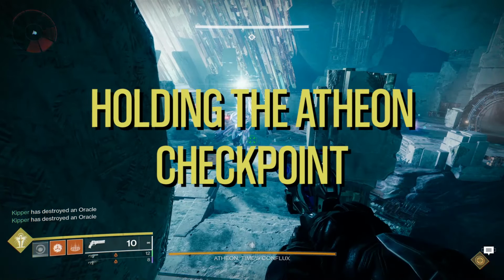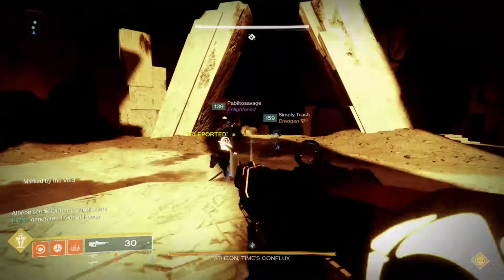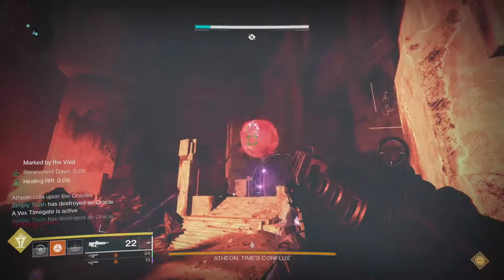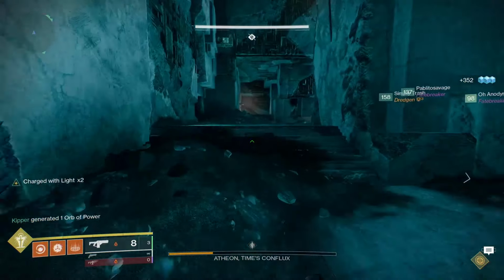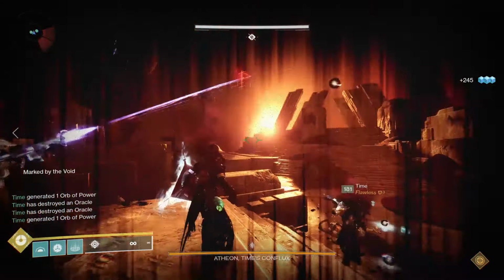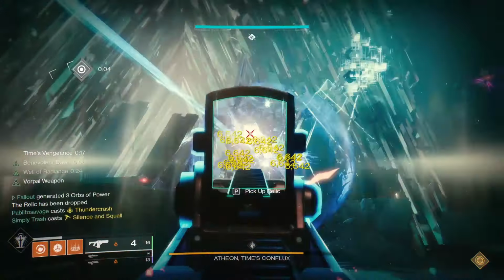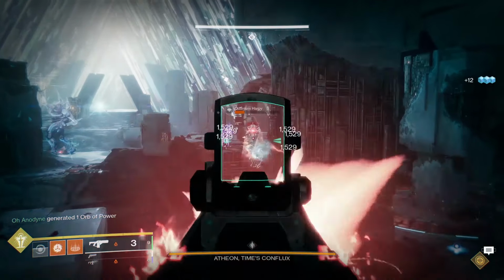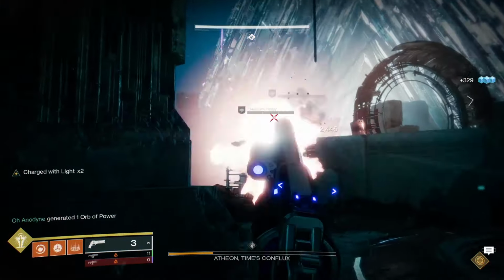Destiny 2: How to get Vex Mythoclast, Even with No Raid Experience! (Atheon One Phase Guide)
Looking for the easiest way to get Vex Mythoclast in Destiny 2?  Here's a guide on how to one phase Atheon fast in Season of the Lost - you'll have that Exotic Loot in no time!
Shoutout to the LONG-BARREL Patreons, of which there are only 1: LOWPEEZY!

★ CURRENT PARTNERS ★
Fallout Plays is currently partnered with…
SCUF Controllers!
ASTRO GAMING!